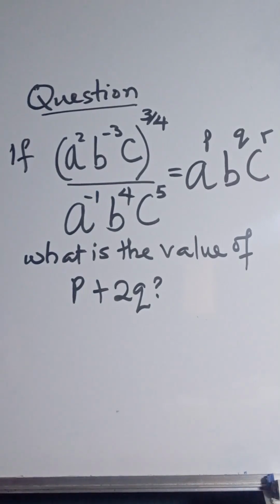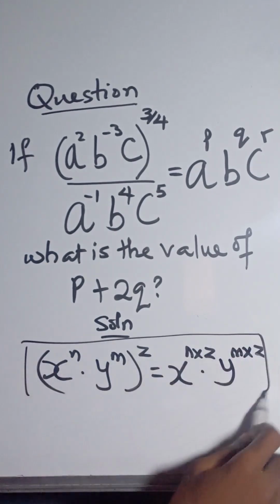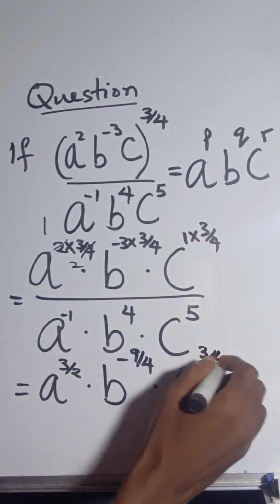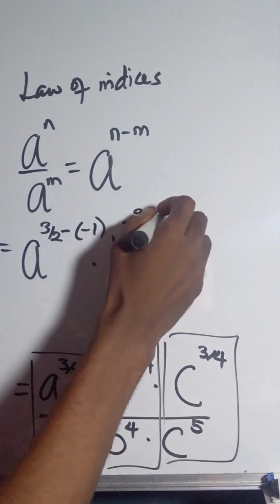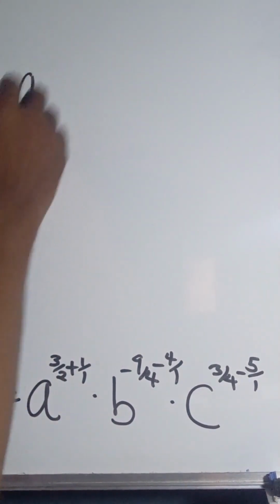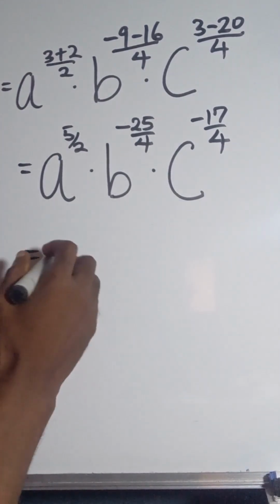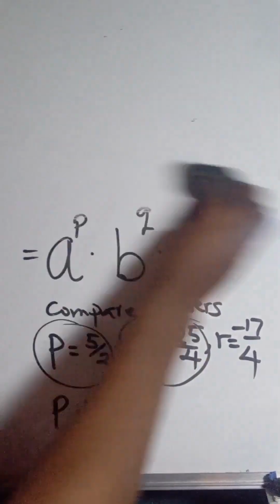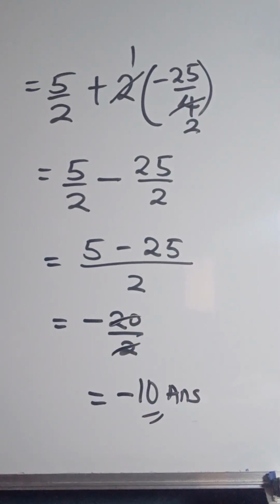INDICES 13 JAMB